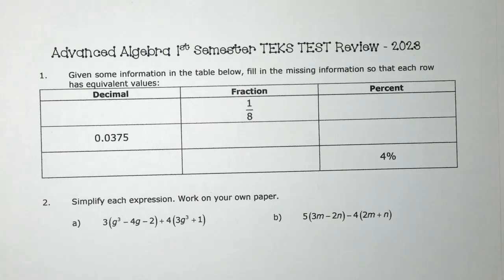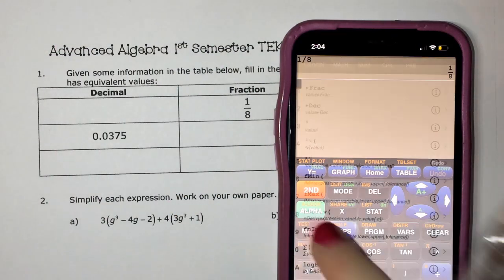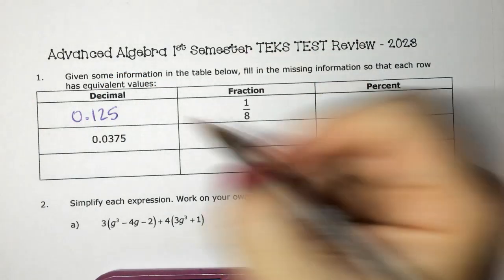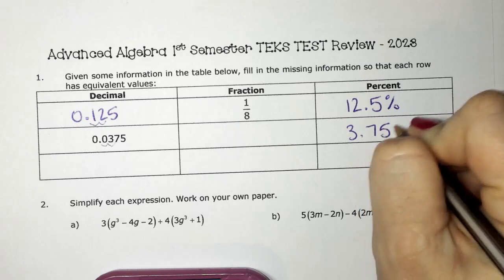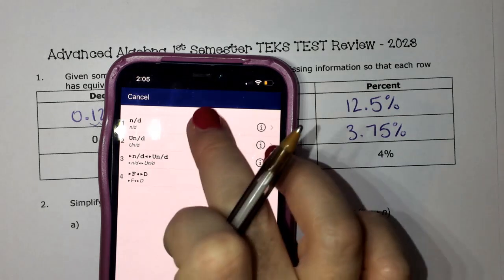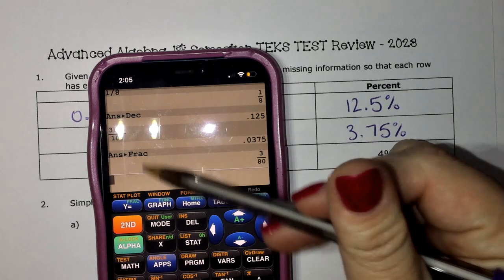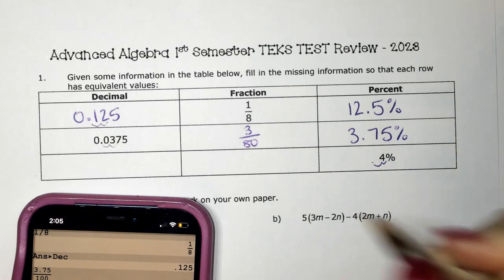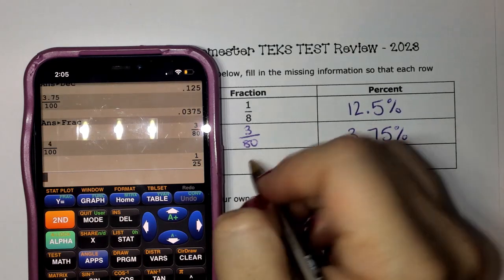AA - DEC TEKS # 1